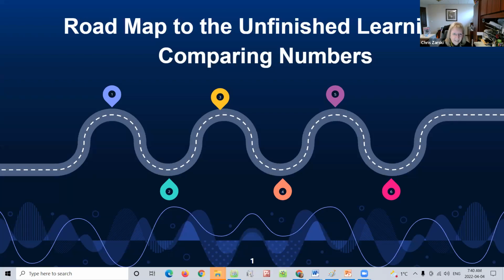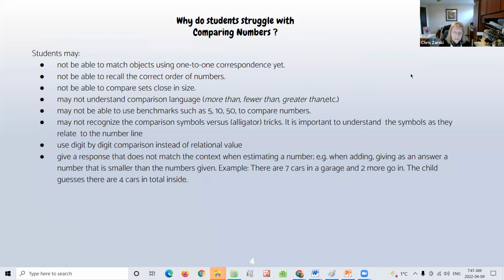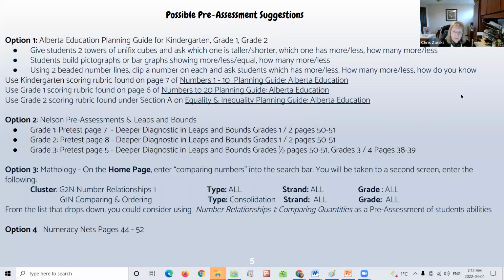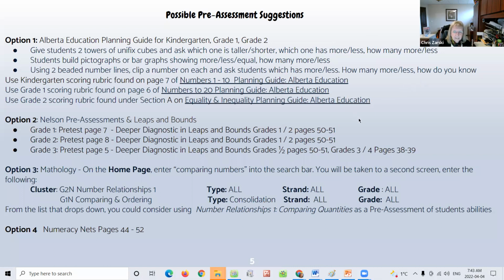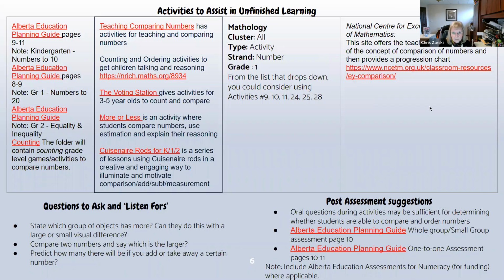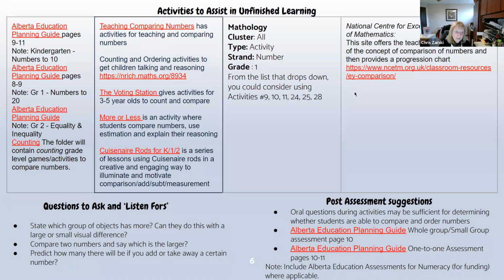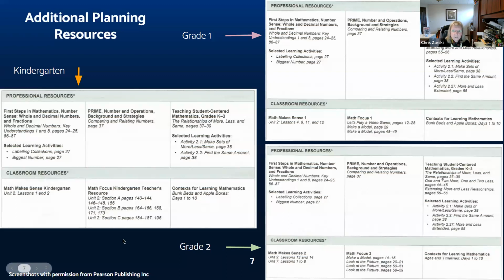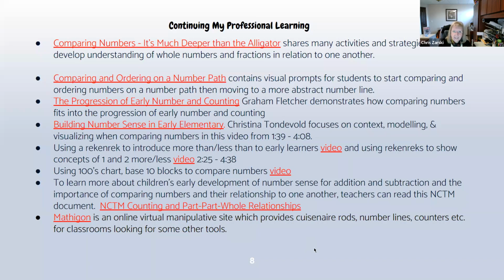Road Map to the Unfinished Learning - Comparing Numbers